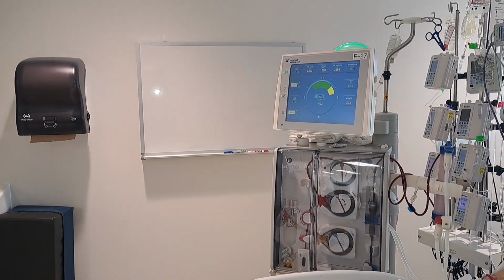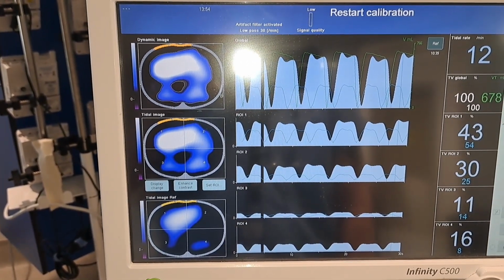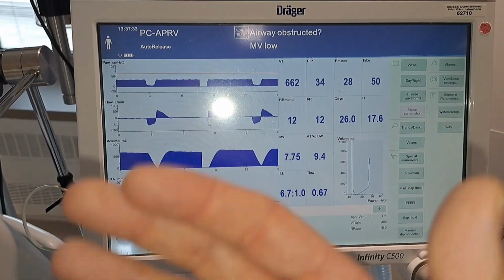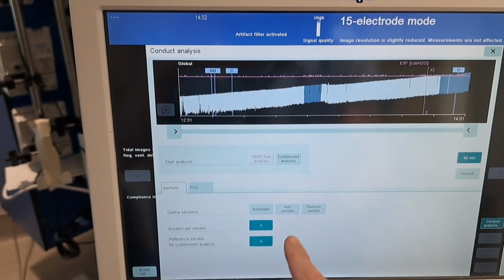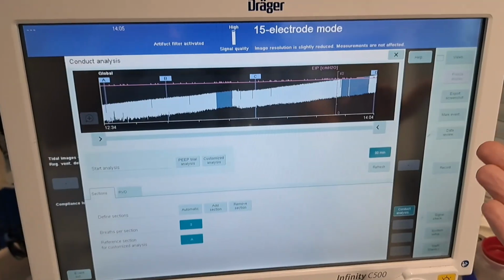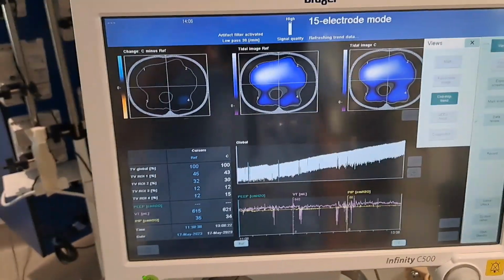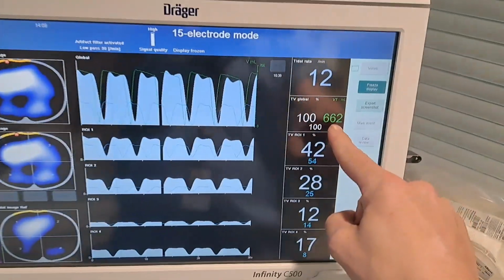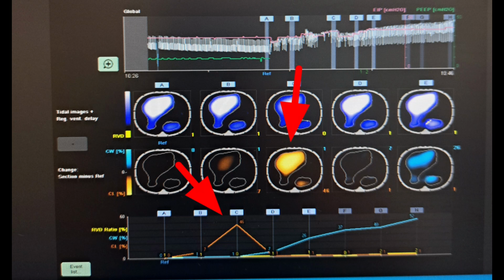How we guide life support management in ICU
Sometimes, conventional ventilation just can't do the job. APRV is a useful tool when  traditional modes fail.

APRV
PULMOVISTA 500

Case study.